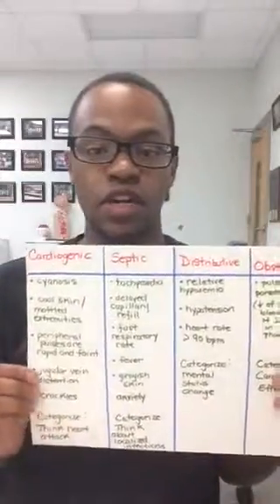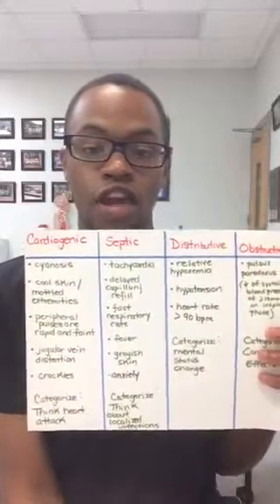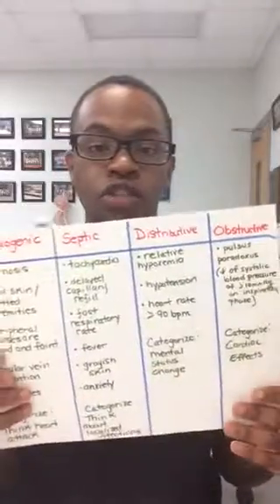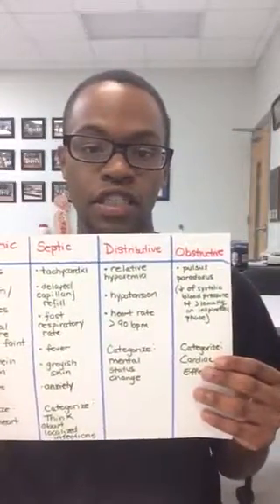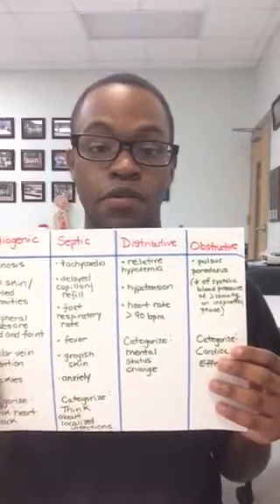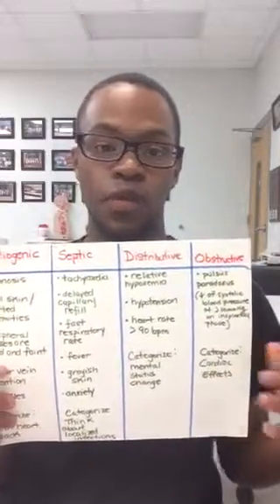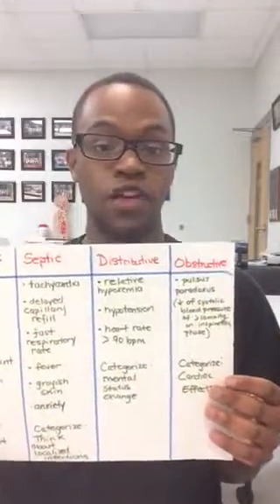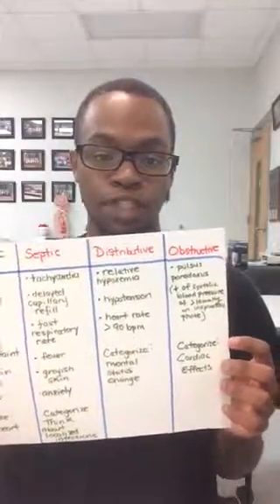Shock and Patient Assessment